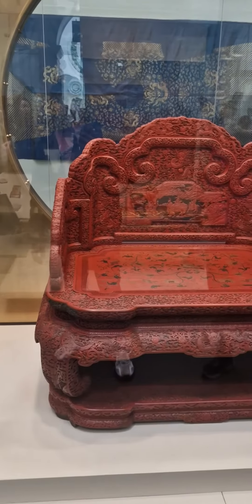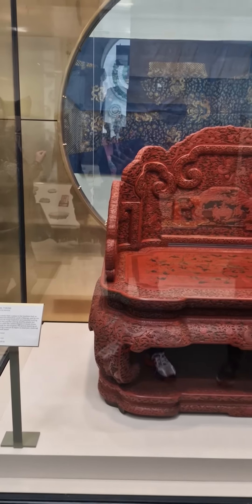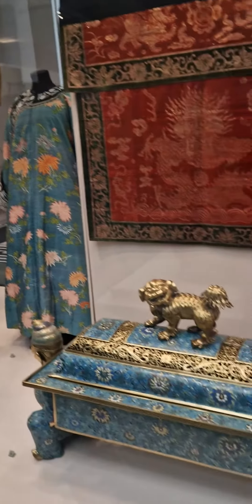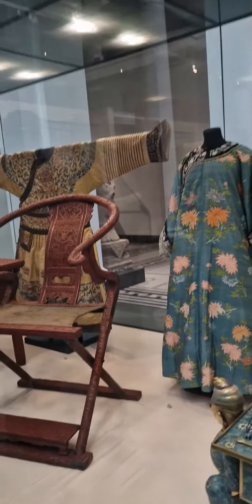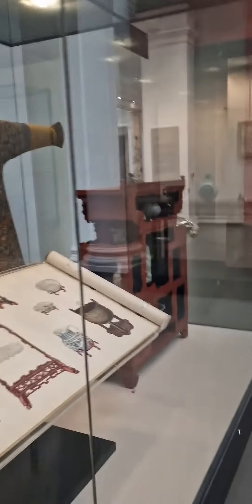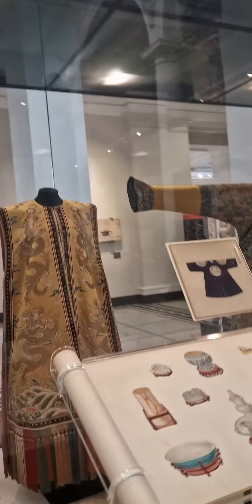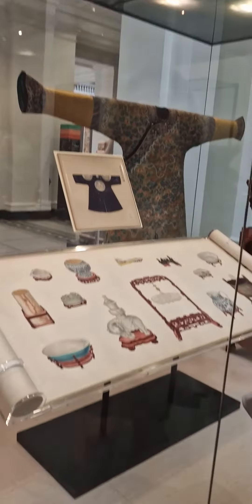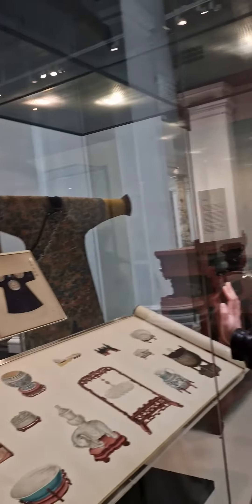Chines king wooden chair in V&a Musium London UK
Chines king wooden chair in V&a Musium London UK ABOUT  CHANNEL-
About